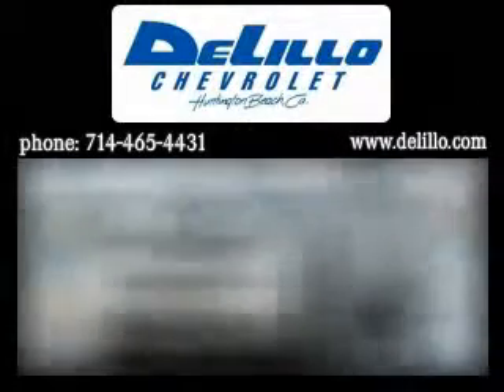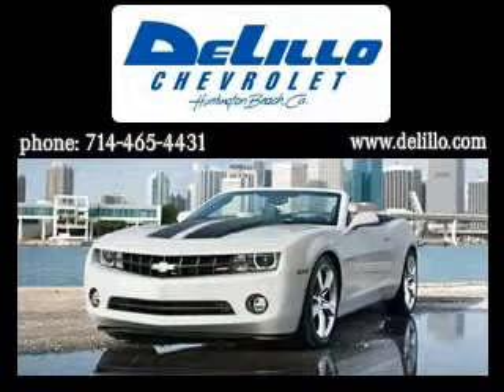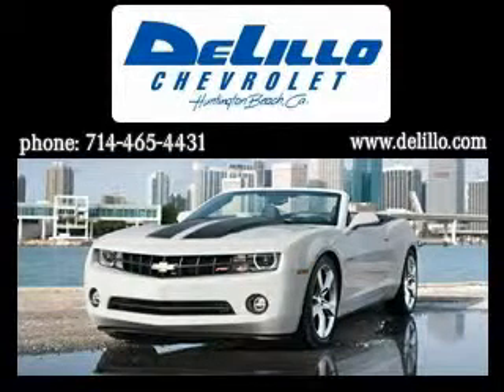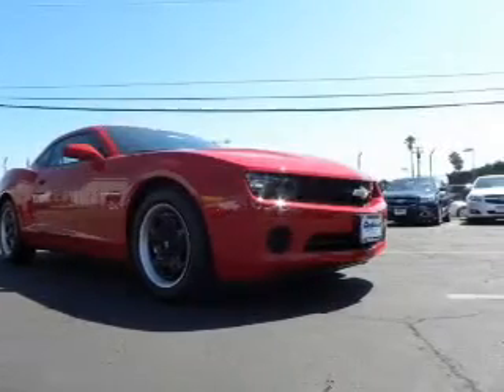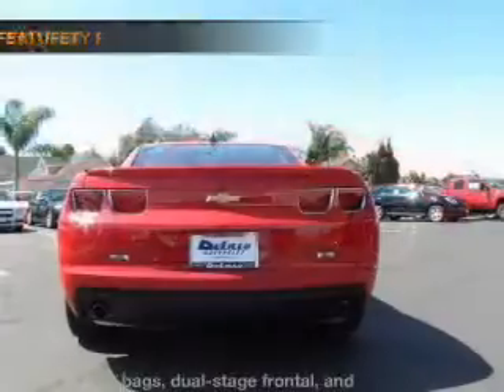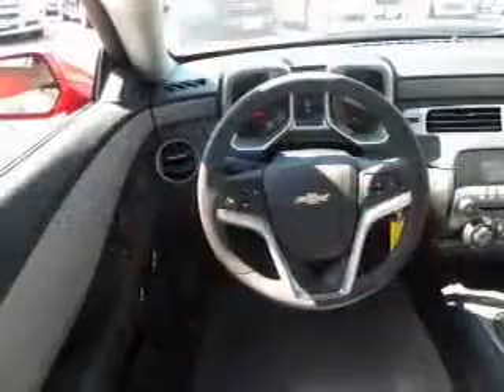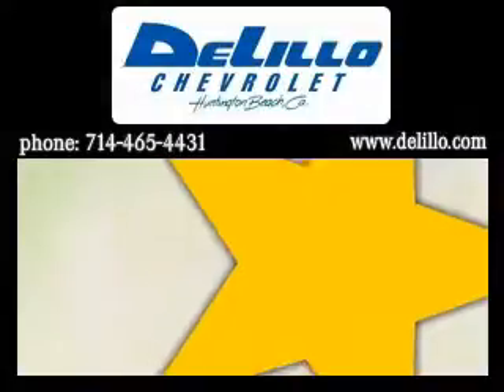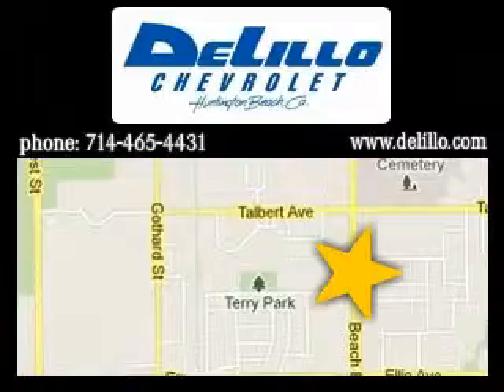2013 CHEVROLET CAMARO - Huntington Beach CA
Year: 2013
Make: CHEVROLET
Model: CAMARO
Trim: 2DR CPE LS W/1LS
Engine: 3.6 liter 6 cylinder 24 valve GDI DOHC Flexible Fuel
Transmission: 6-SPEED M/T
Color: RED
Mileage: 68
Address: